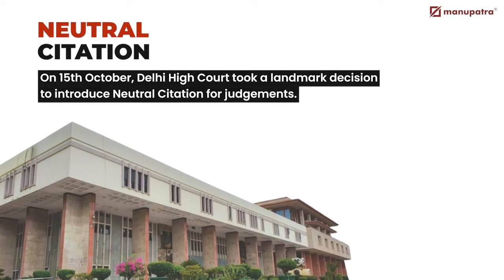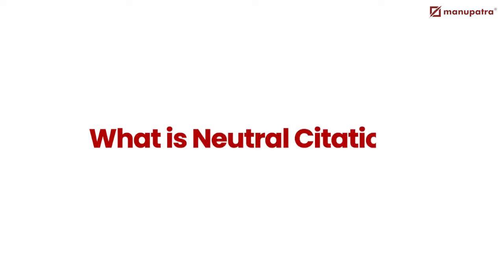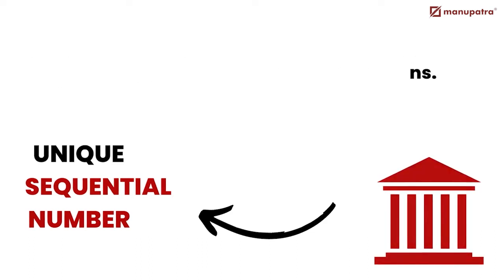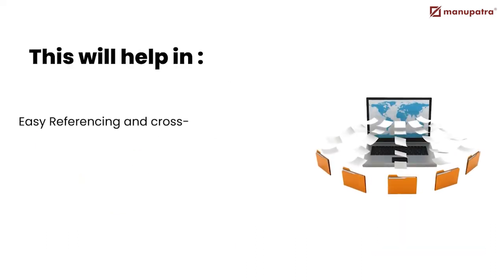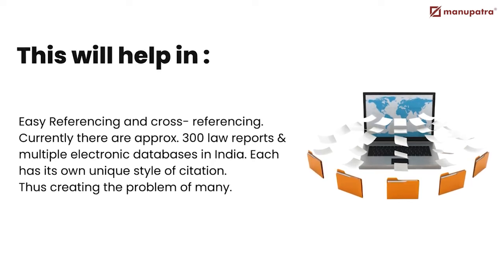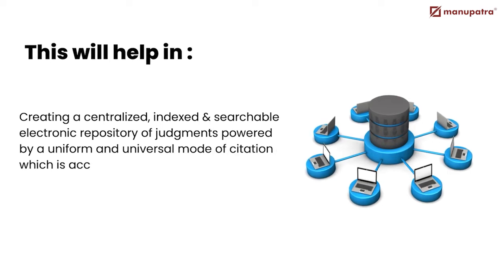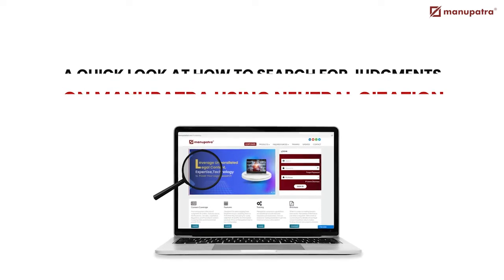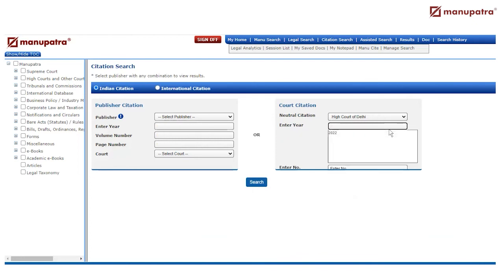What is Neutral Citation.?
What is Neutral Citation, which courts have started assigning.
Search for Judgments using Neutral Citation on manupatra